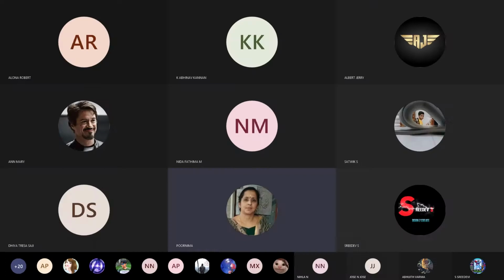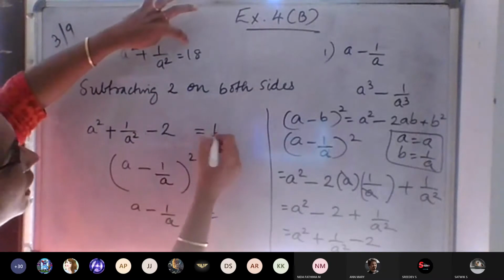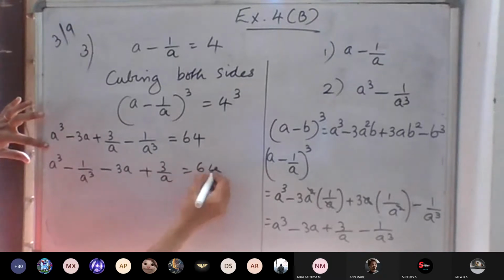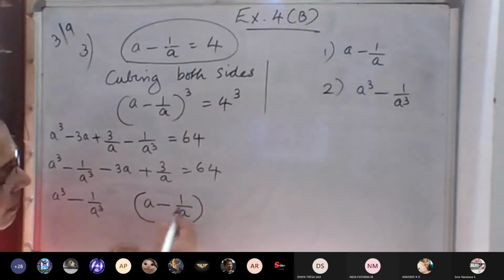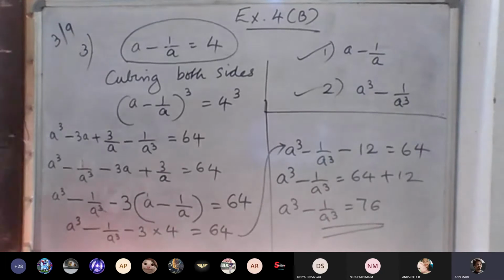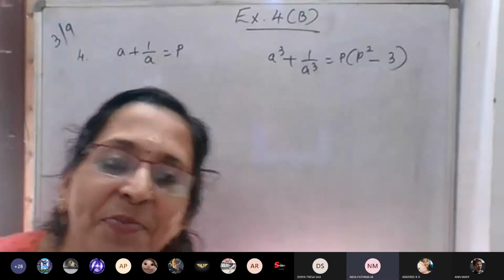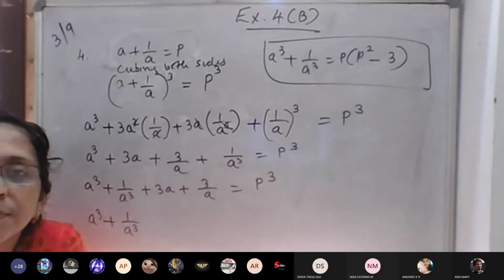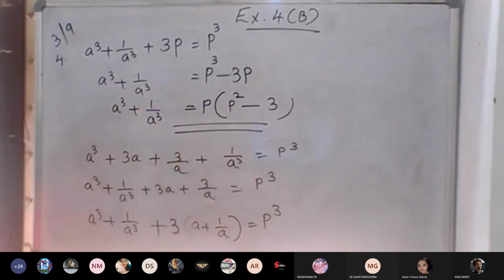4(B) qns 3&4